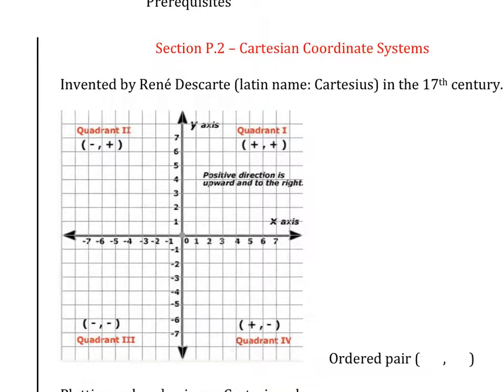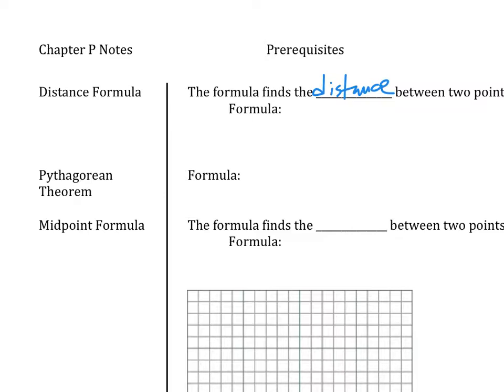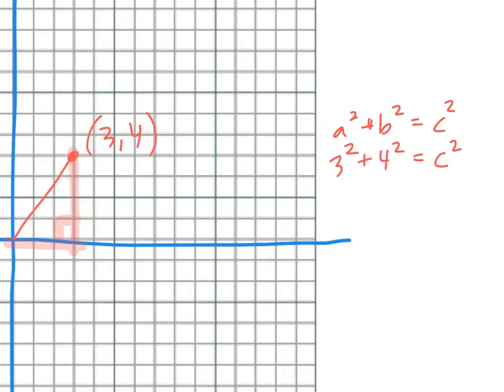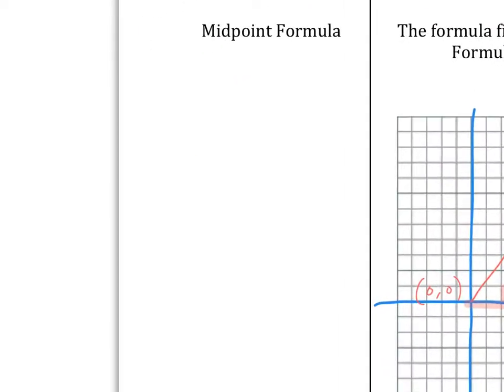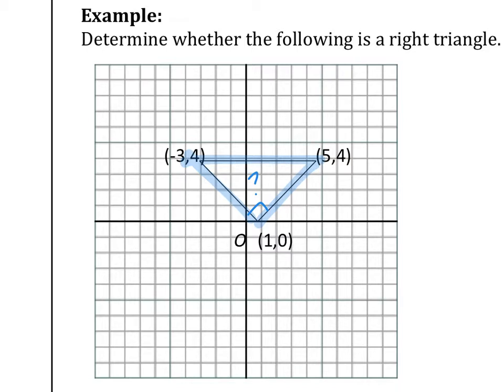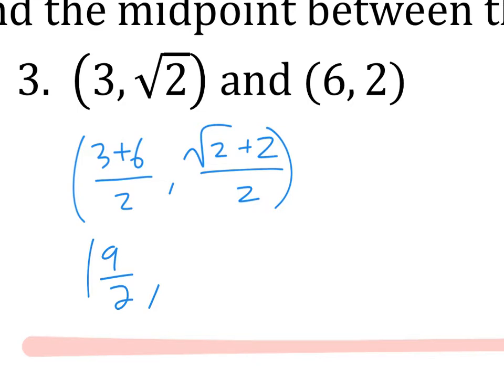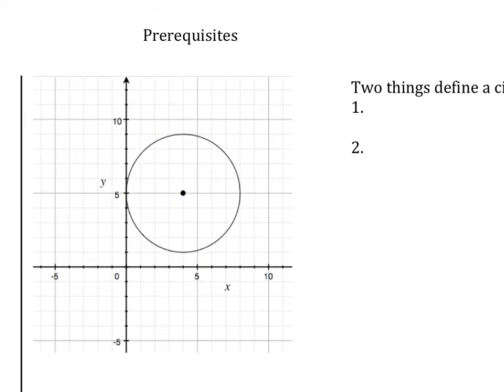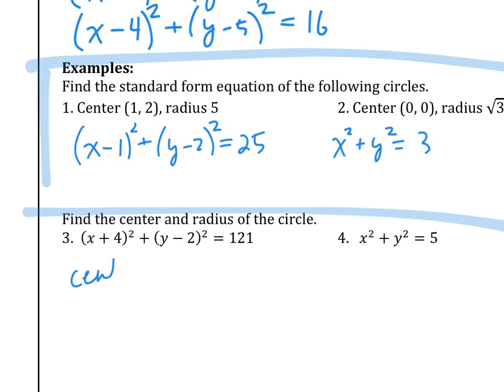Honors Pre-Calc - Ch.P.2